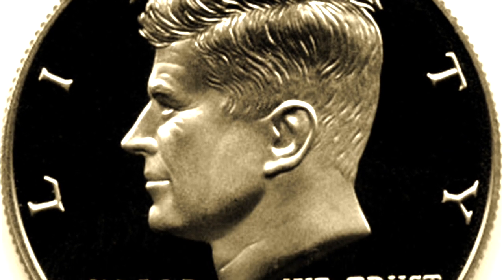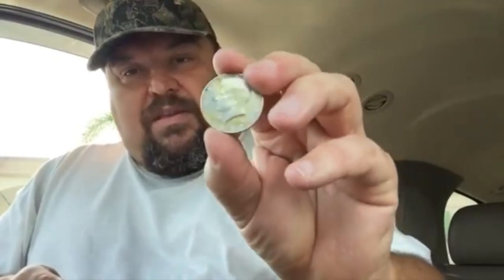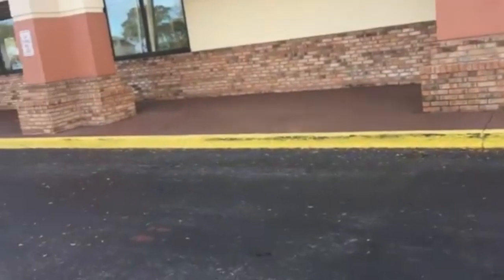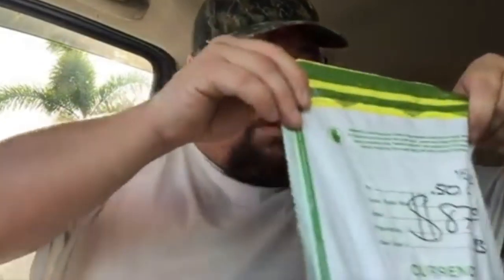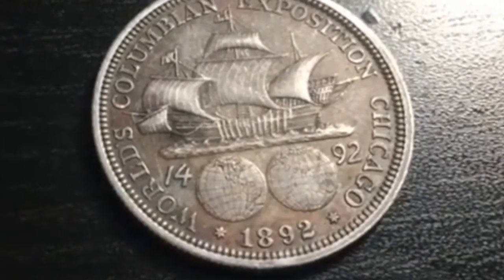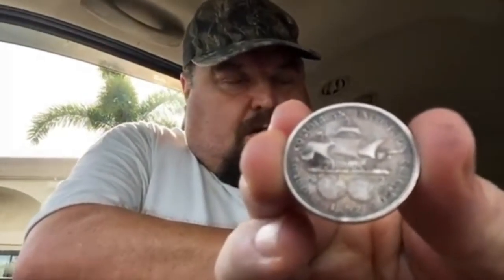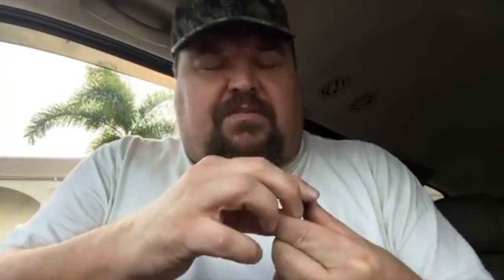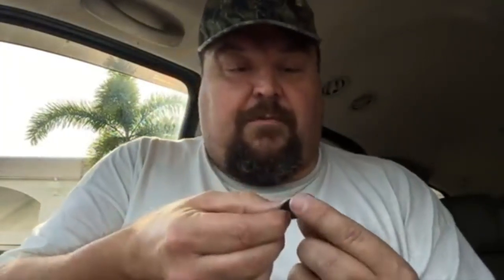20 Silver Coin Challenge! Rare 1892 Columbian Expo Found!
Took a trip down to Venice Florida and challenged myself to find 20 silver coins! What i found was amazing!!! Throwback from a very early bank/store hunt when we first started the channel! :) Enjoy

The Cherry Pickers Guide
The Official Red Book  - A Guide Book Of US Coins
Liberty Coin Gallery (Long Beach, CA)

Other Channels with awesome Coin Videos-
Rob Finds Treasure
Silver Seeker
Coin Opp
BlueridgeSilverHound
Couch Collectables
Klesh Guitars